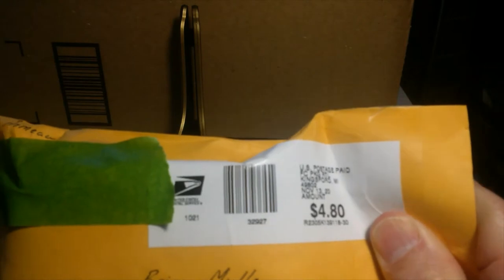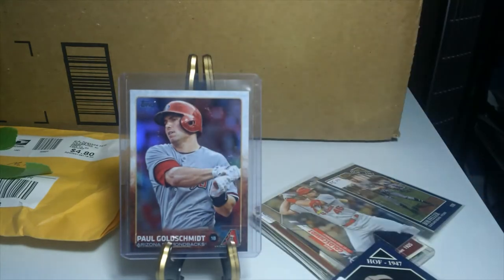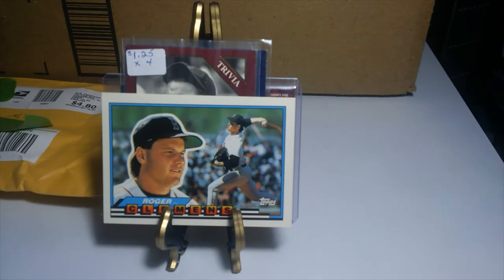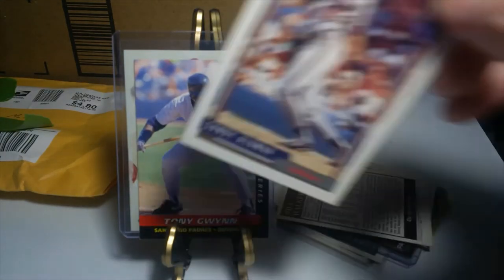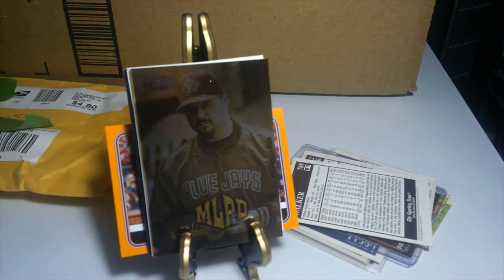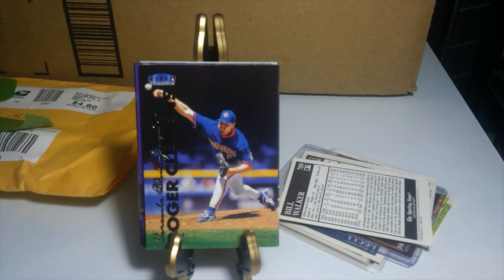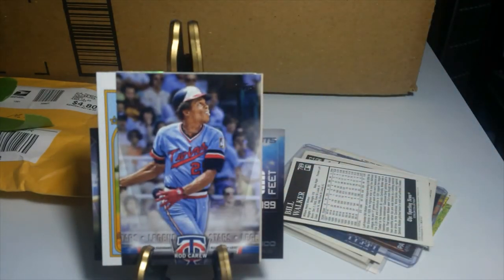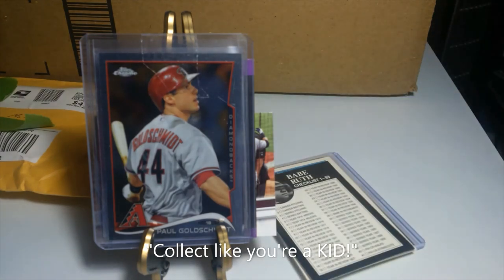Huge CP from Greg at Tigers727!